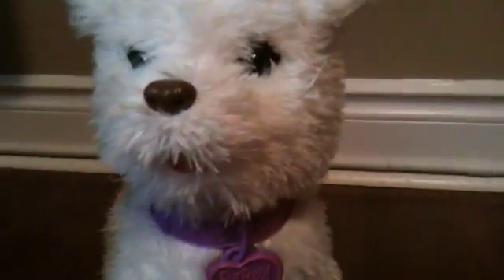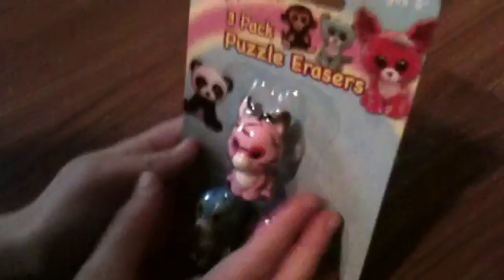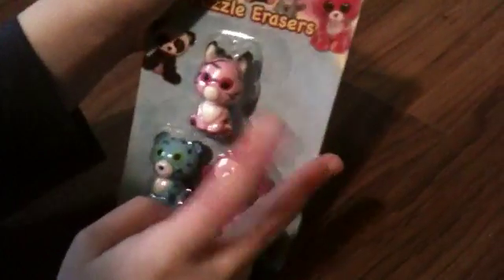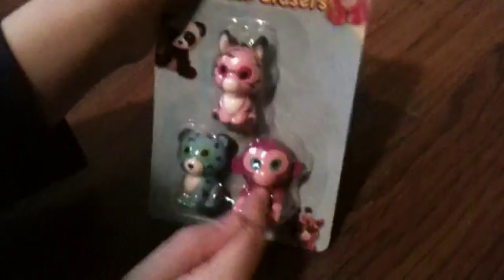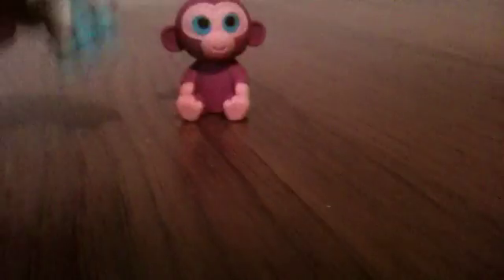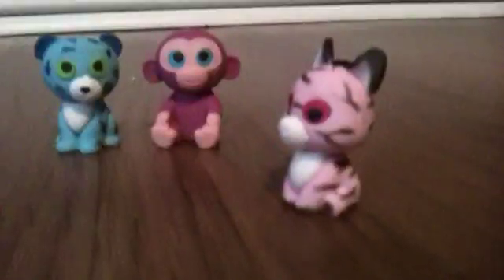Beanie Boo Erasers Unboxing